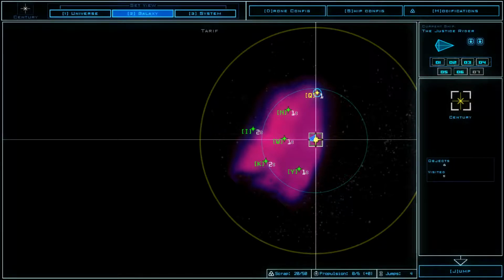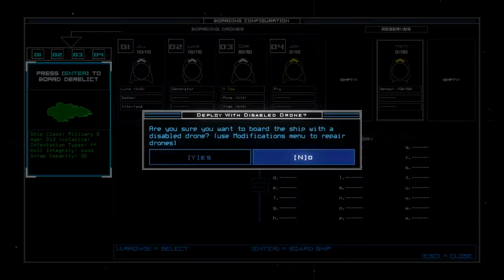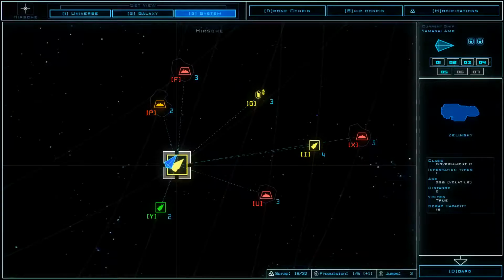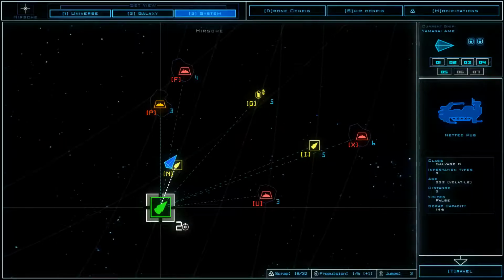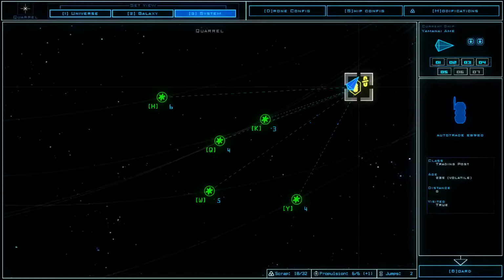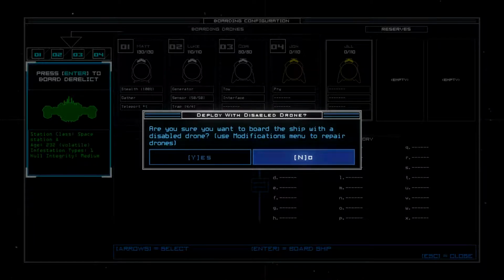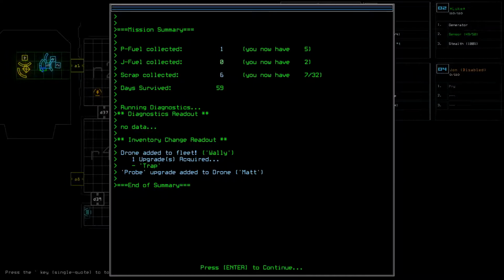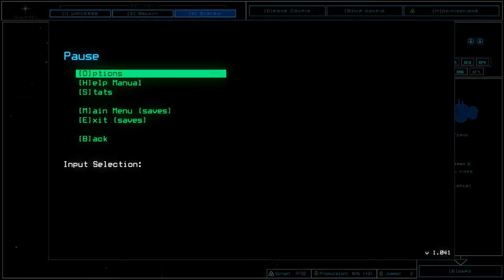Week 35: #2 Tactical Victory, Strategic Error(s)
Wherein we commandeer the right ship, but we do it far too early. We also had our first mildly catastrophic fuck-up of the challenge thus far, on a ship so tiny that it was hardly worth visiting. I'm still mad at myself, a little, several days later.

Hirsche/Yamanai Ame: 5:01
Hirsche/Autotrader: 14:57
Hirsche/Zelinsky: 16:15
Quarrel/Autotrader: 26:05
Quarrel/Jacobs: 30:19